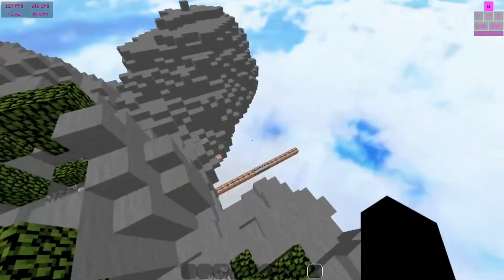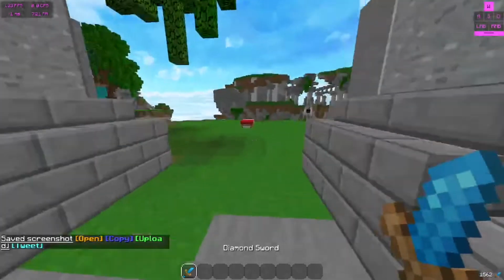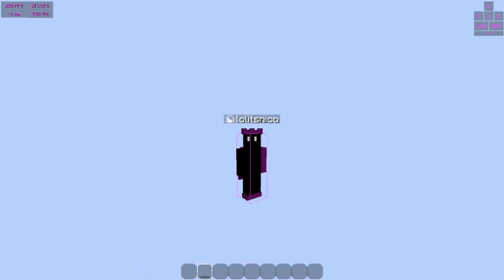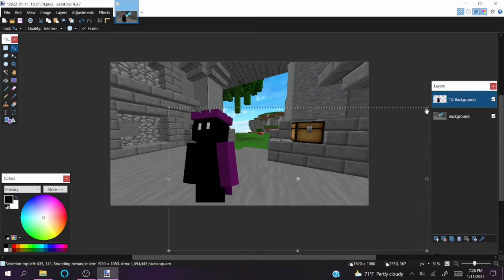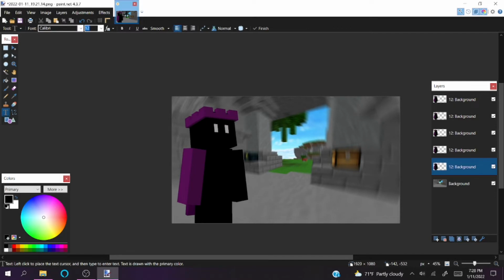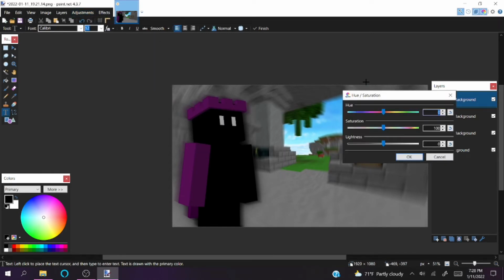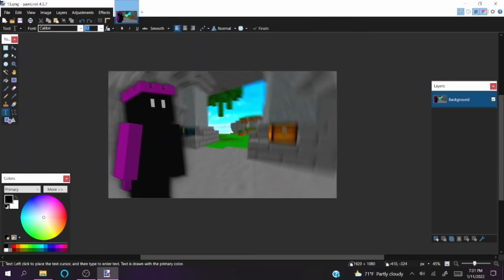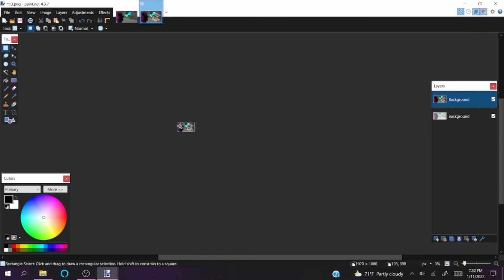How to make a FIRE Minecraft Thumbnail! [paint.net]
Hey there! Today, lolitsnico is going to be showing you his newest tutorial.

(get that to 1k pls)

PACKS—IN—THIS—VIDEO
lukewarm 16x

PVPRP.COM NAME: lolitsnico_YT
Minecraft IGN: lolitsnico
Upload Schedule: Every Friday 12PM CST